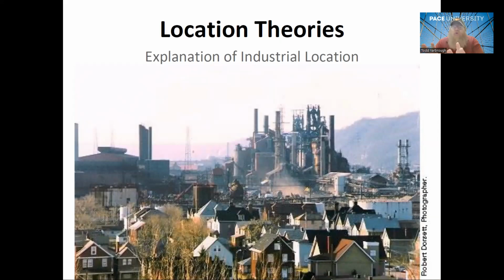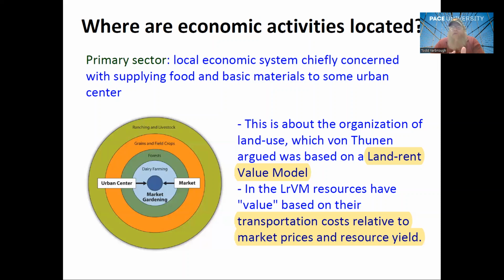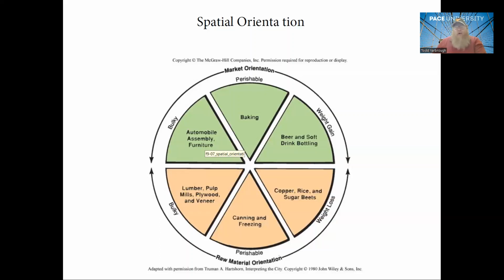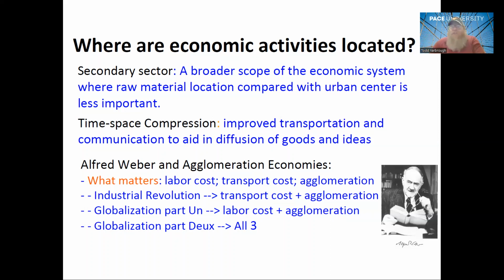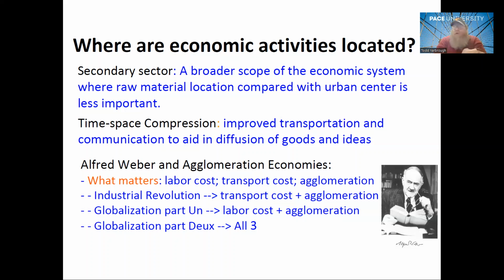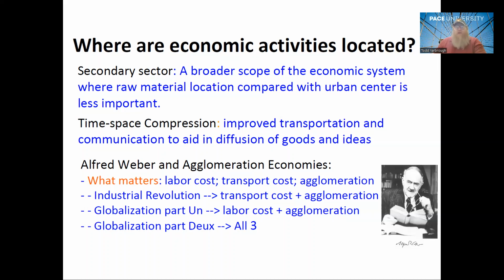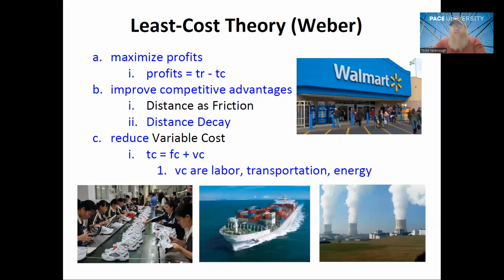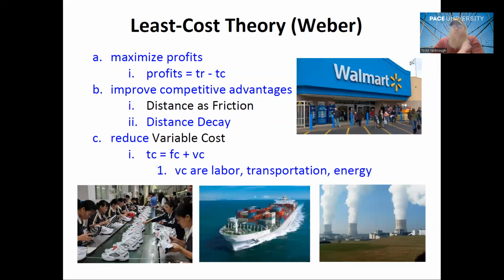Spatial Dispersion and Alfred Weber's Least Cost Theory part 1